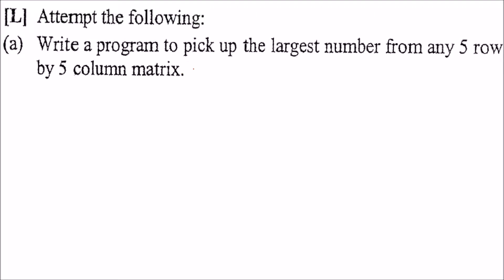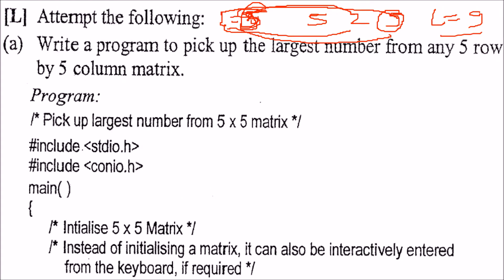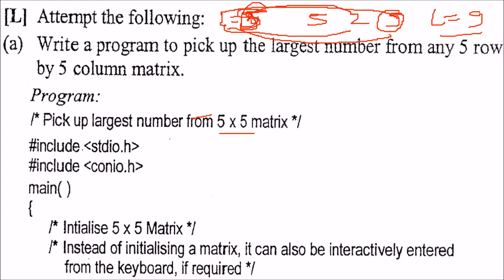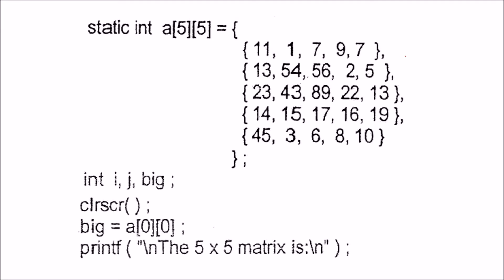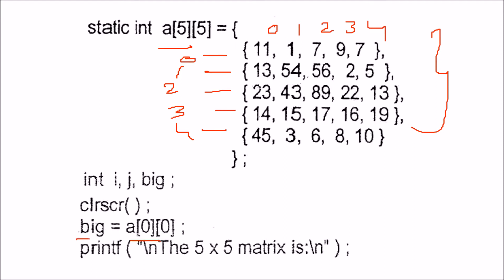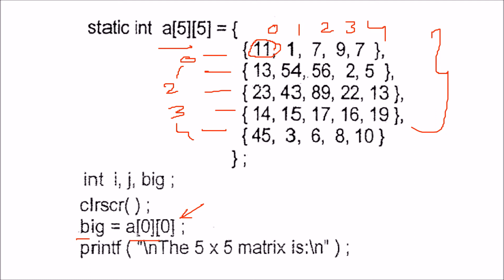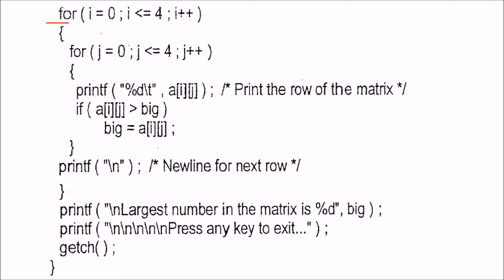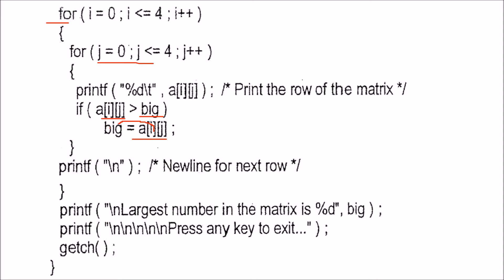Largest Number from Matrix C Programming | C Program to Pick Largest Number from Matrix